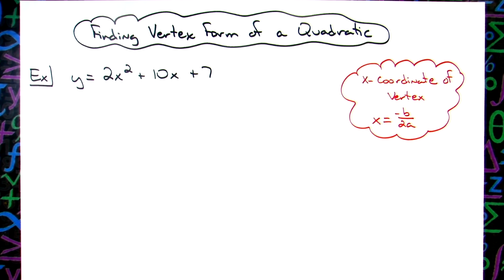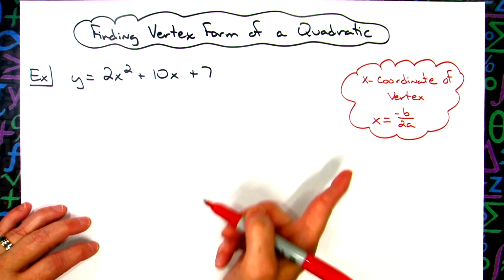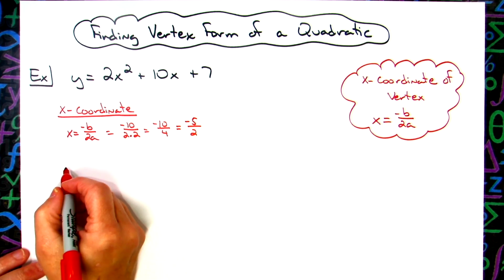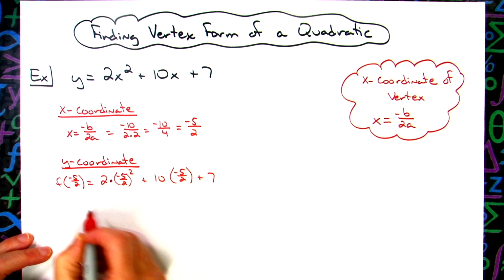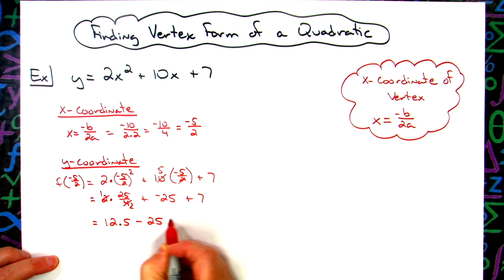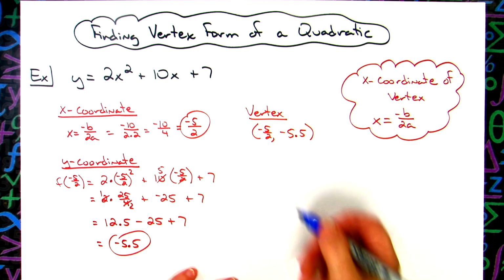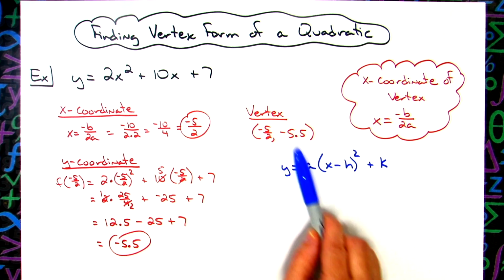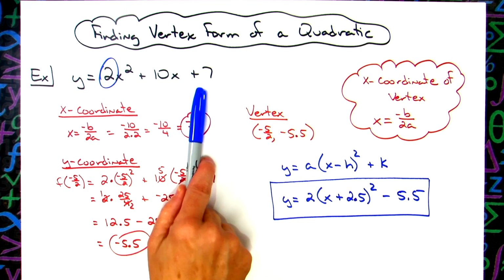Finding Vertex Form of a Quadratic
This video goes through 1 example of finding the vertex form of a quadratic by using the x-coordinate, the y-coordinate and the vertex.